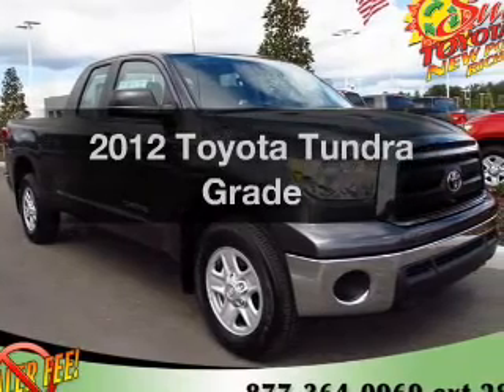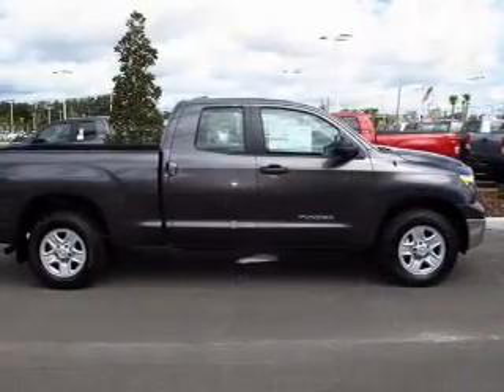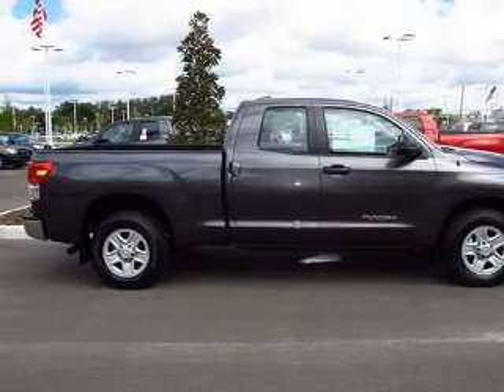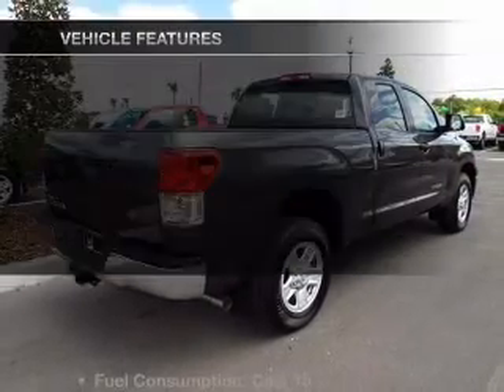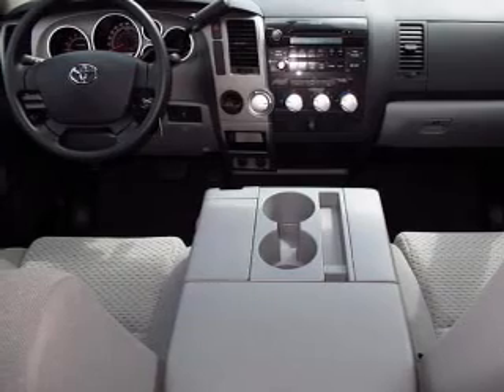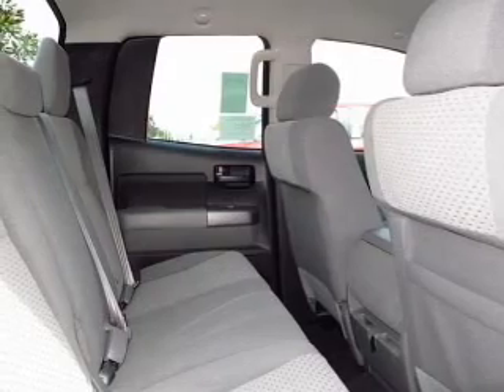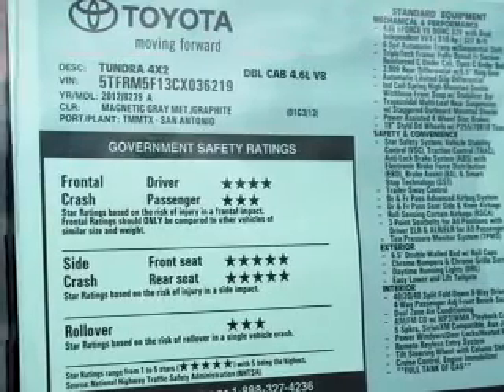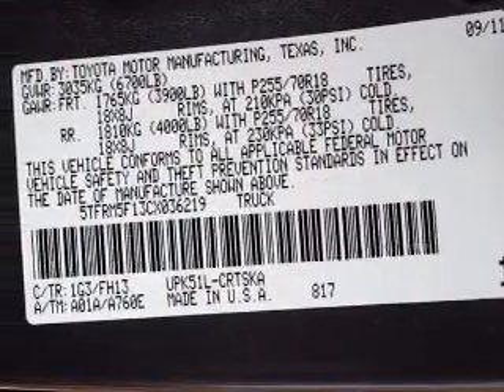2012 Toyota Tundra - New Port Richey FL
Year: 2012
Make: Toyota
Model: Tundra
Trim: Grade
Engine: 4.6 liter 8 cylinder 32 valve
Transmission: 6-Speed Automatic
Color: Gray
Mileage:
Address:
4023 US highway 19